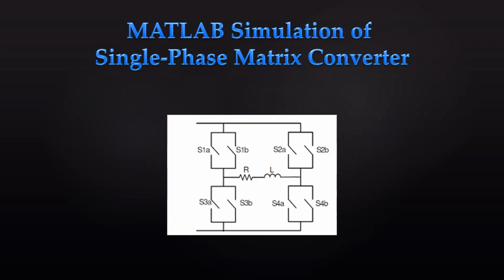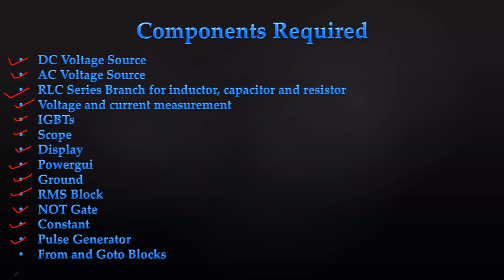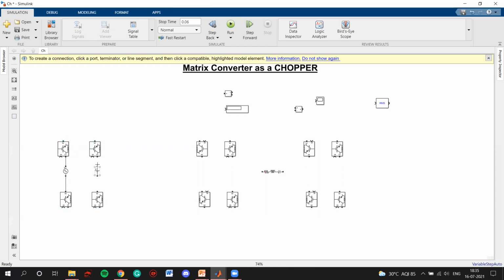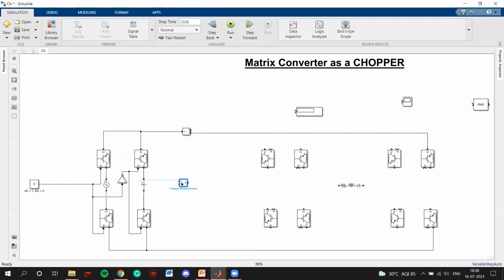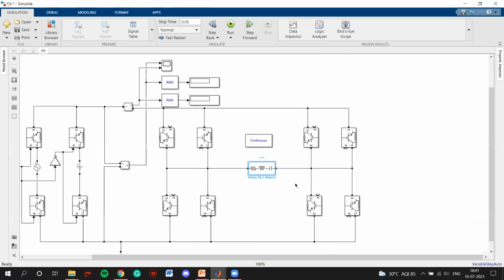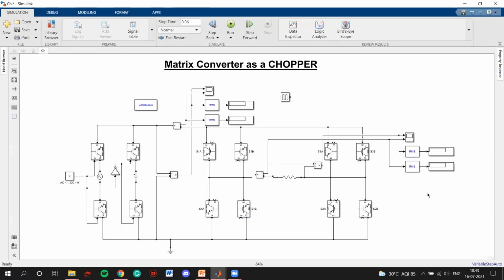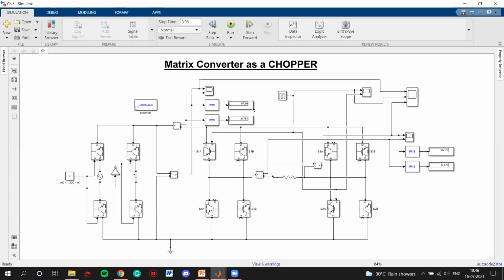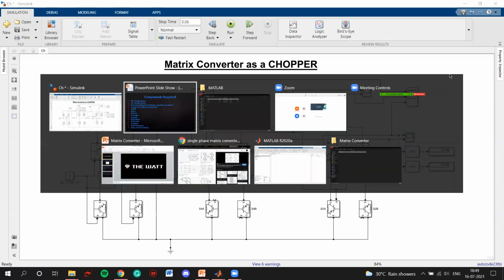MATLAB Simulation of Matrix Converter as Chopper | The Watt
• Hire me to design your MATLAB Circuits